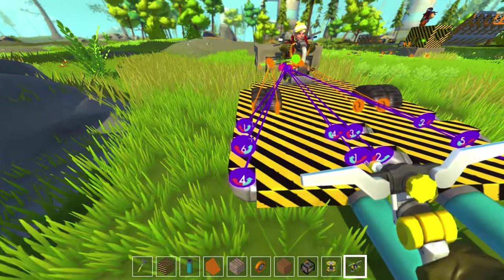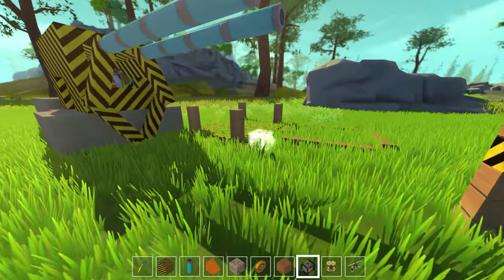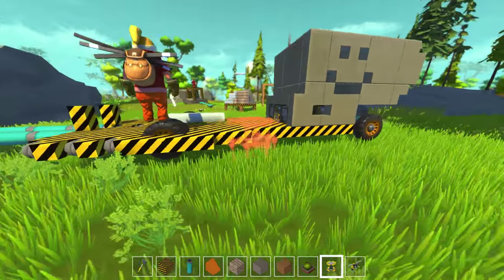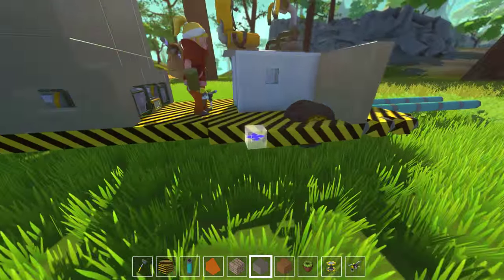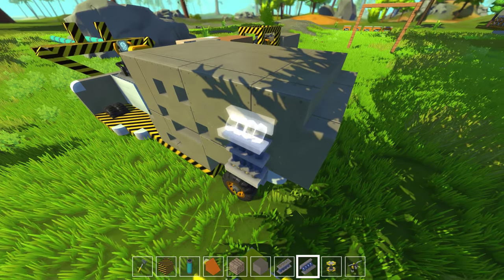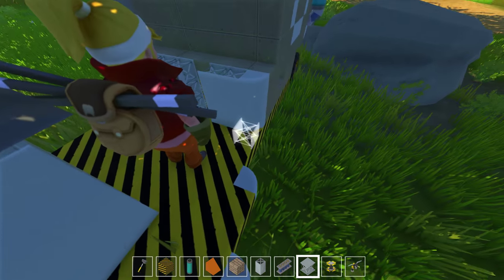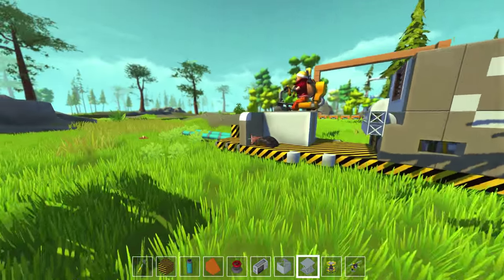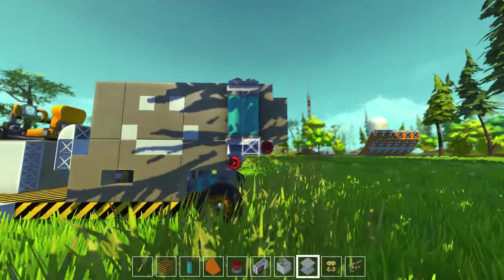Scrap Mechanic - Lets Play - Part 14 - Fork Lift Design - Episode 2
Join me as we journey through the game Scrap Mechanic, a open world game that lets your build, design and test out whatever comes to your mind. Become a engineer of a town or a small/large fleet of vehicles of your own design with endless design possibilities.